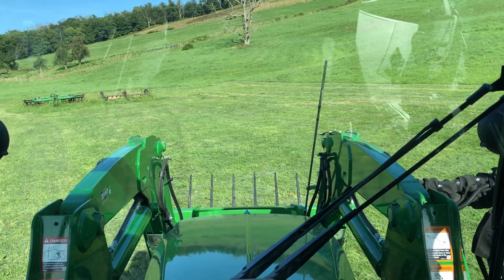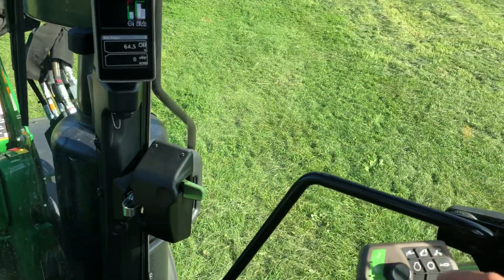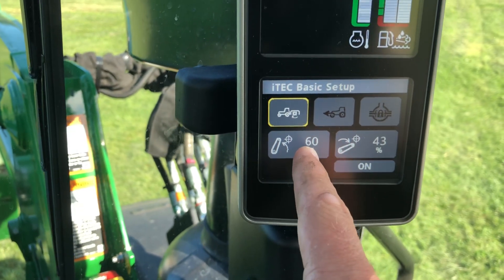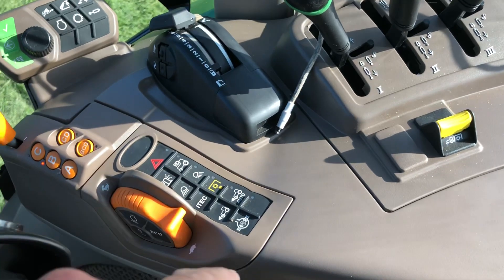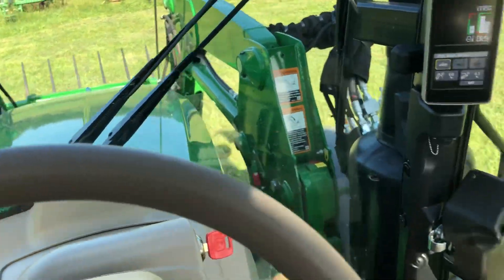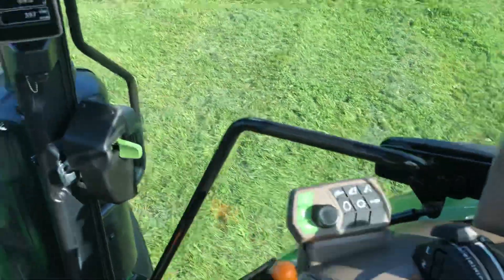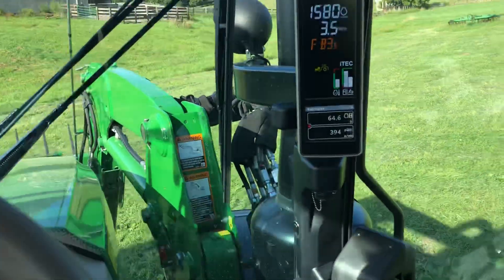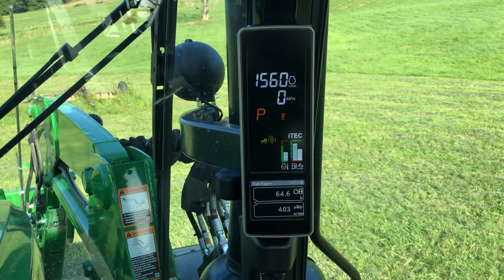John Deere 5R Series Tractor: 5125R iTEC Basic Demonstration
A short video demonstration showing how to setup and use the iTEC basic option on the 5R series tractor.